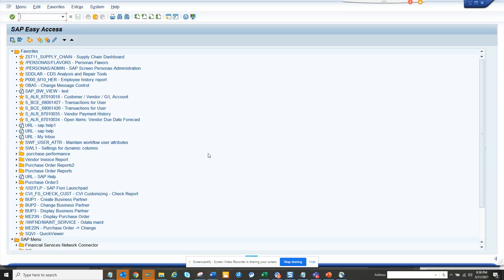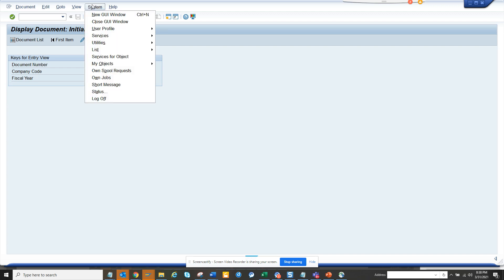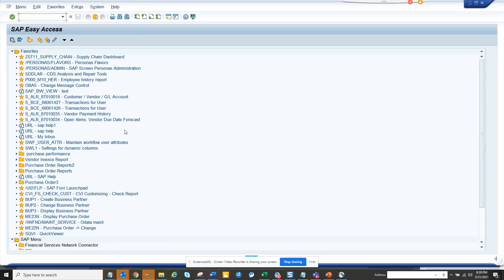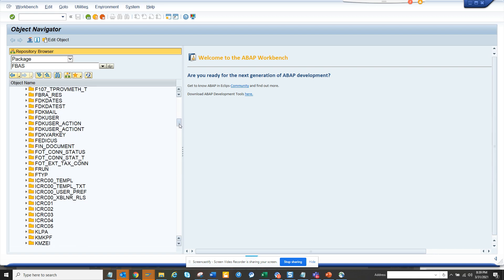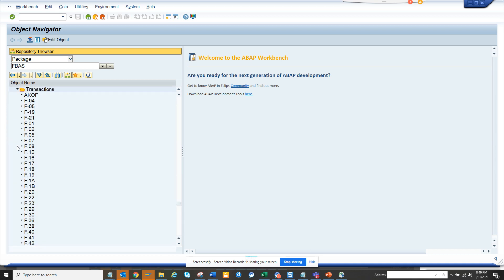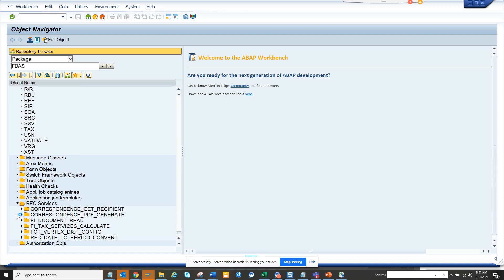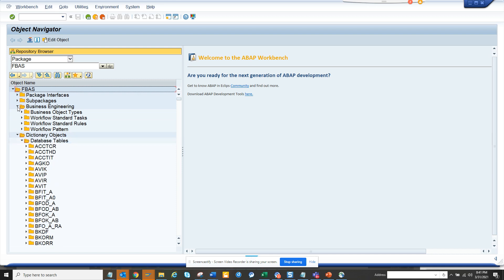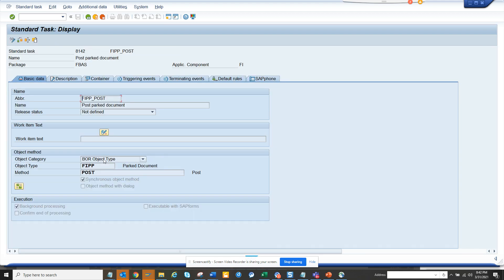SAP FICO:How to Find every Tables/Transaction Code/Function Module for Process Area?